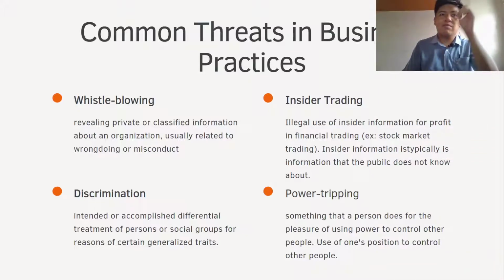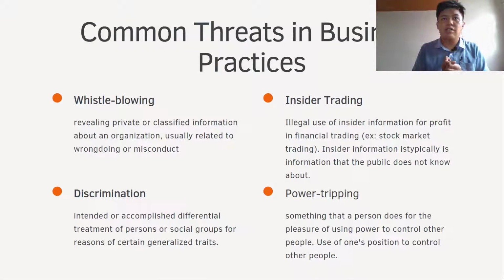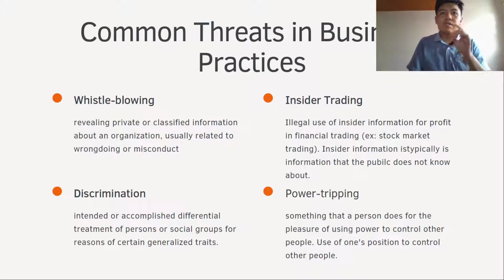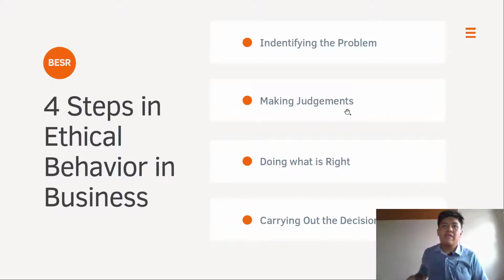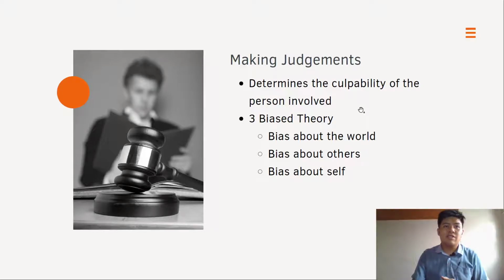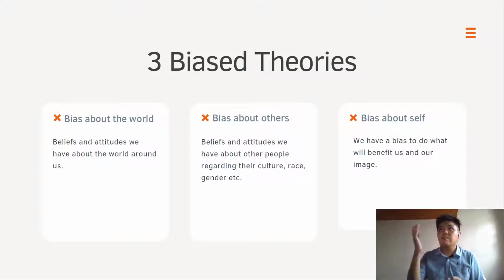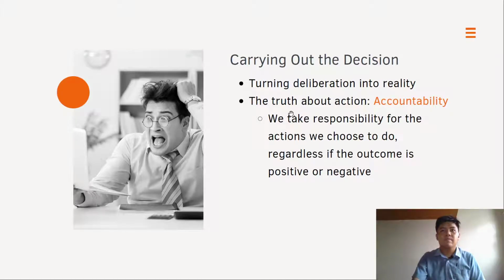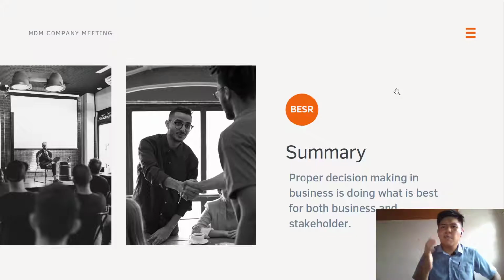Proper Business Decision Making